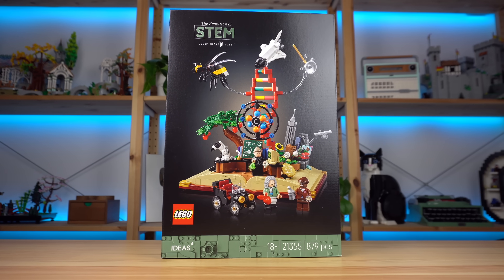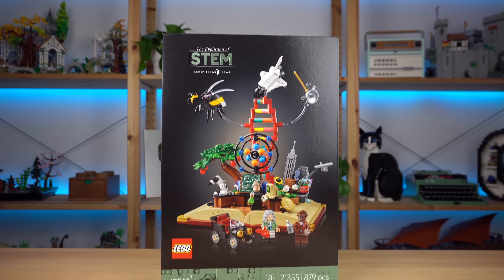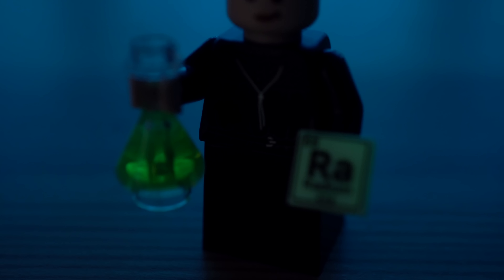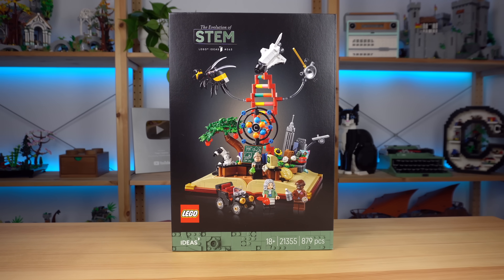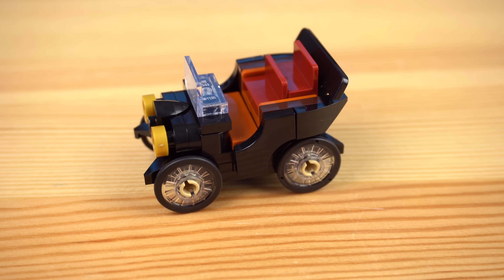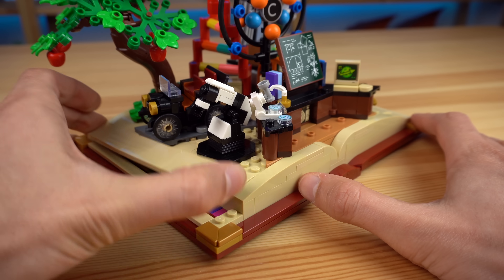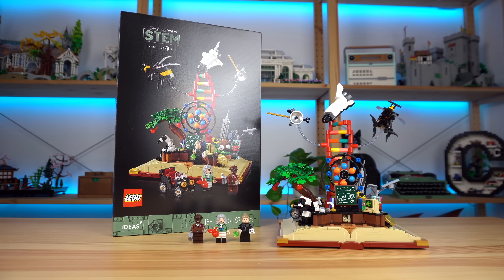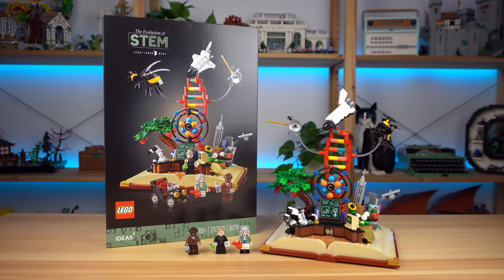LEGO Ideas STEM REVIEW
The upcoming LEGO Ideas The Evolution of STEM set sure is something!